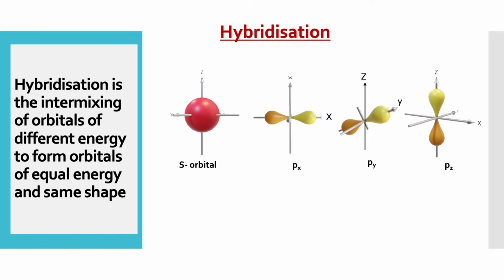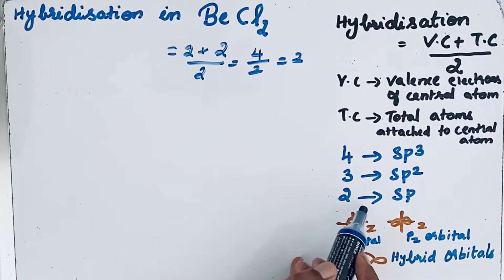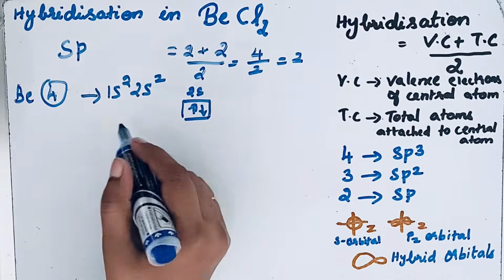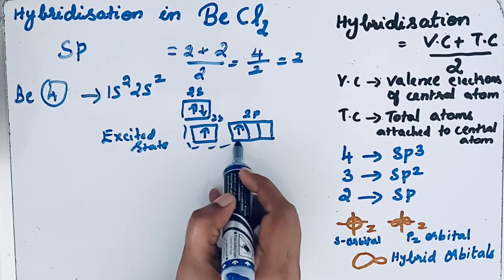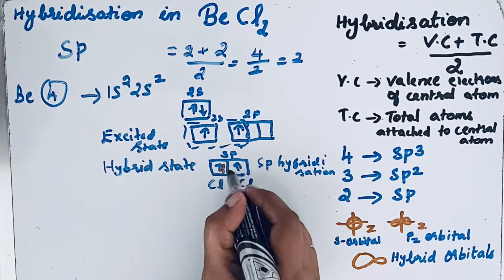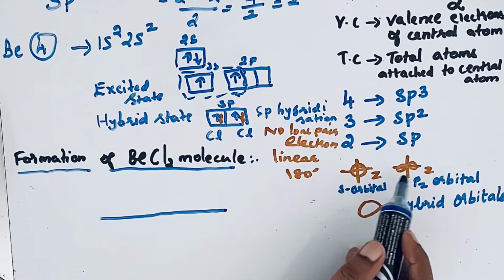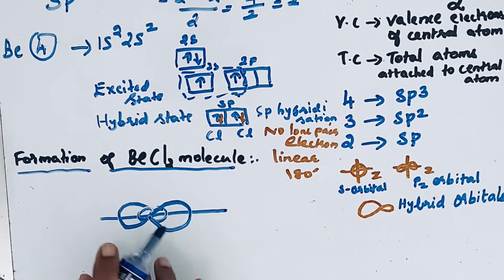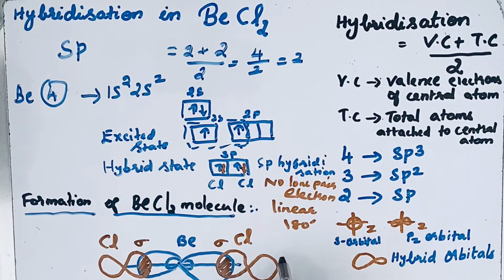Hybridisation of BeCl2 || sp hybridisation || Formation of Beryllium chloride molecule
We will discuss here about hybridisation of BeCl2( Beryllium chloride) and also explain how Beryllium chloride molecule is formed from hybrid orbitals

Hybridisation- The process of intermixing of orbitals of slightly different energies so as to produce a new set of orbitals of equivalent energy and shape.

condition for hybridisation
1.The orbitals present in valence shell of the atom are hybridised.
2. The orbitals undergoing hybridisation should have almost equal energy.
3. The number of hybrid orbitals should equal to number of atomic orbitals that get hybridised.
4. Promotion of electron is not essential prior to hybridisation.
5. Not only half filled orbitals, sometimes filled orbitals also involve in hybridisation.

SP hybridisation
   In sp hybridisation, one s-orbital and one p-orbital of the valence shell intermix and form 2 sp hybridised orbitals.Such a molecule in which the central atom is sp hybridised and linked directly to two other central atoms possesses linear geometry. There is 50% s-character and 50%p- character in sp hybrid orbital.

BeCl2 has sp hybridisation
Be valence electrons -2
Electronic configuration of Be in ground state.      2s2
                                                            In excited state  2s12px12py02pz0
                                                            Hybrid state.      sp ( two orbitals)
Each hybrid sp orbital has one unpaired electron and these orbitals overlap with 2p-orbital of chlorine and form two Be-Cl sigma bond.
                            The geometry of the molecule is linear and bond angle is 180 degrees.